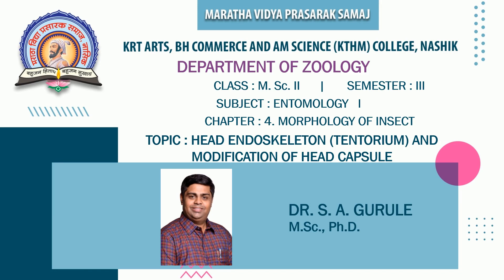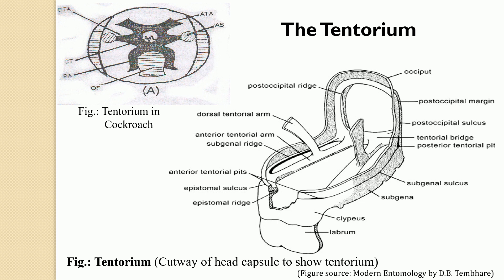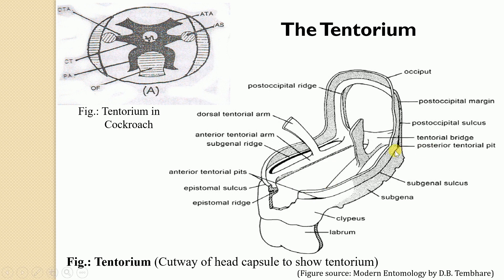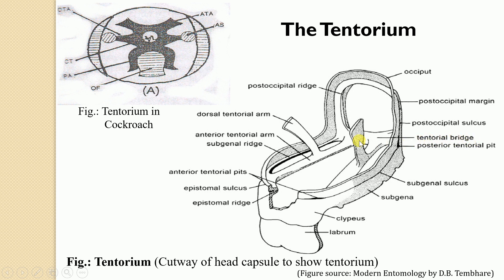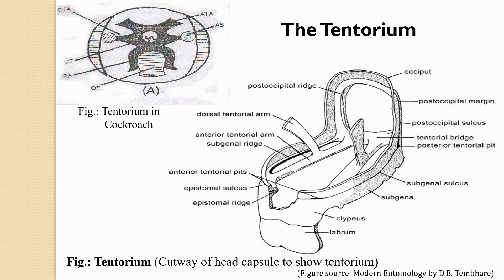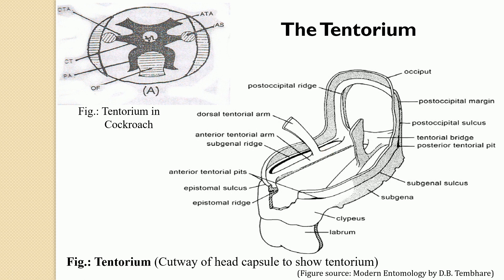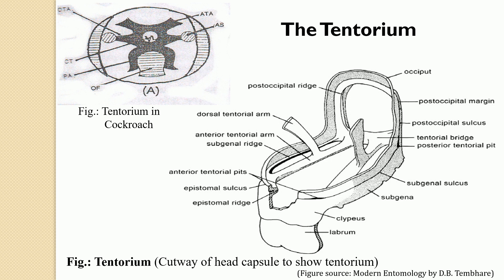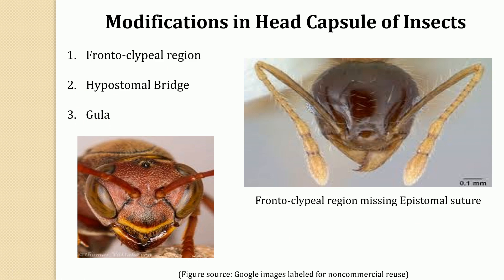Insect Head Endoskeleton and Modifications of head capsule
Topic: Insect Head Endoskeleton and Modifications of head capsule